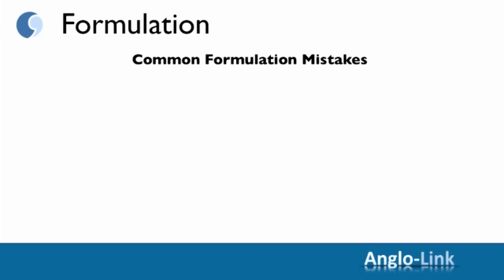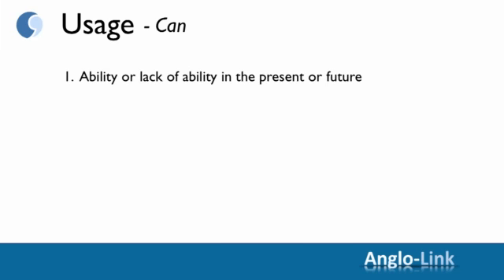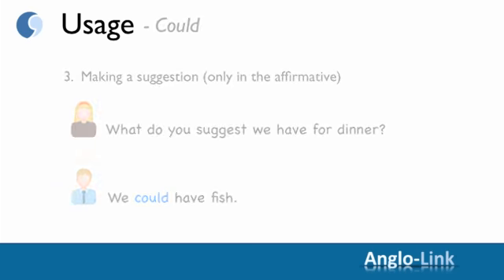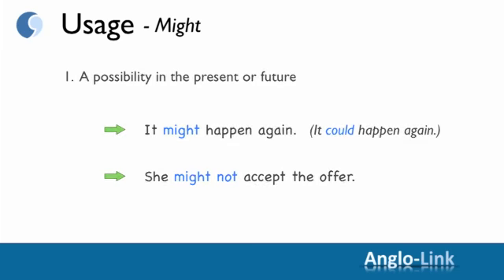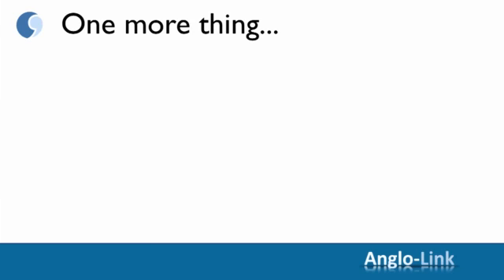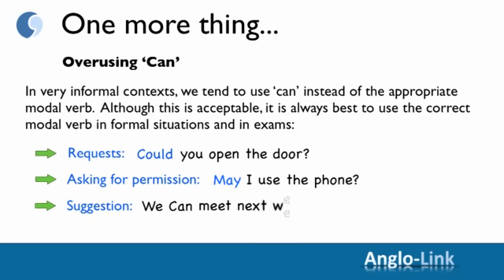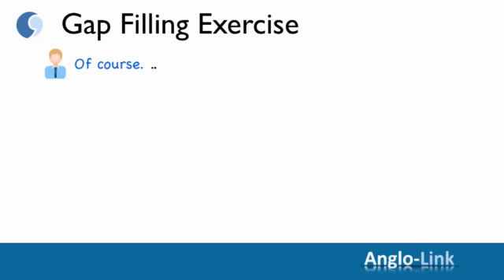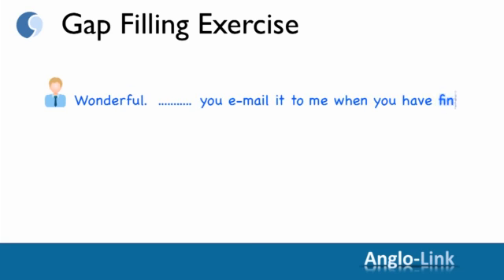English Modal Verbs Can Could May Might X